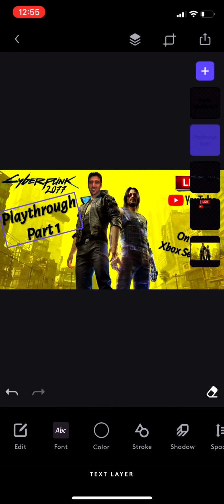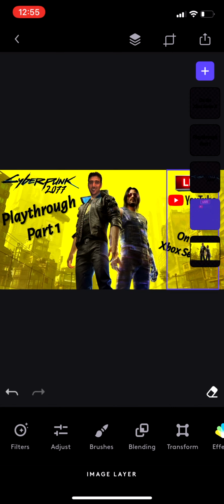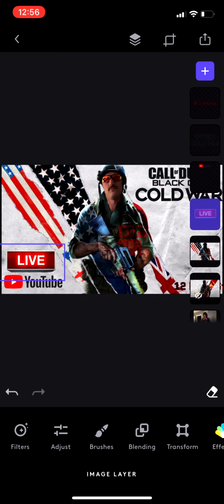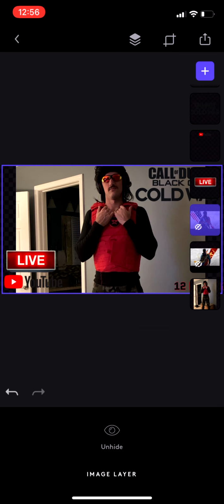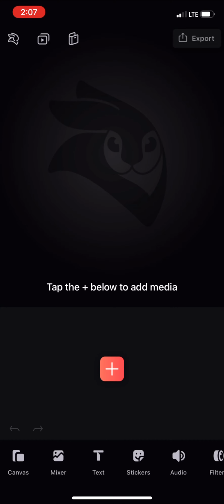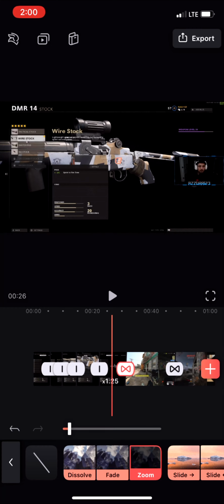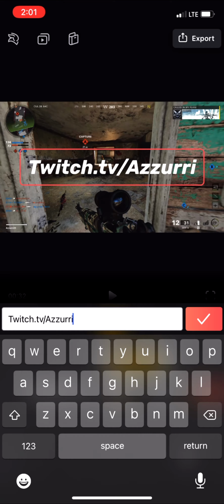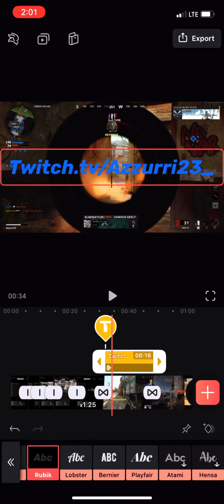Creating Quality Content for Social Media with an iPhone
Instagram.com/Azzurri23_
Twitch.tv/Azzurri23_
Facebook.com/Azzurri23
YouTube.com/Azzurri23_
Twitter.com/Azzurri231
*In order of most activity